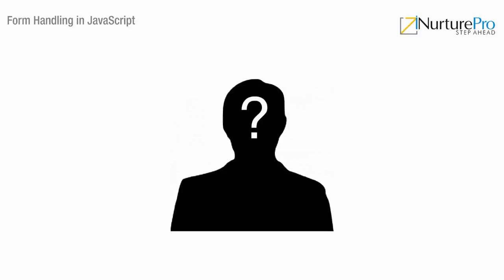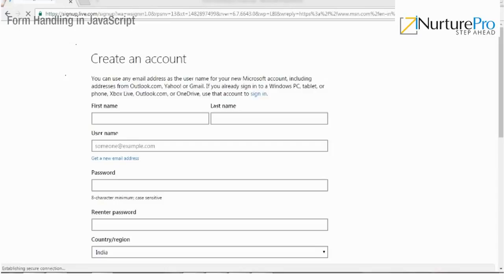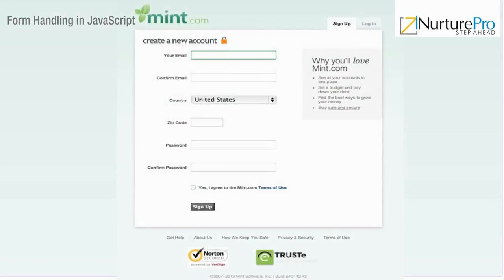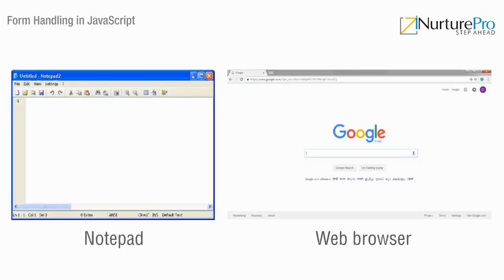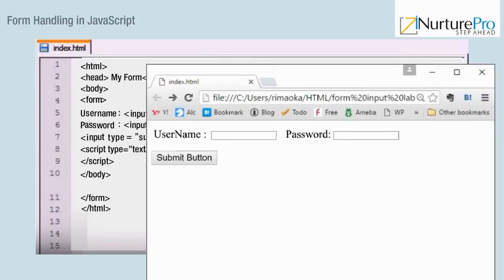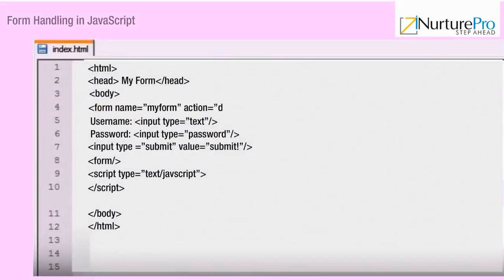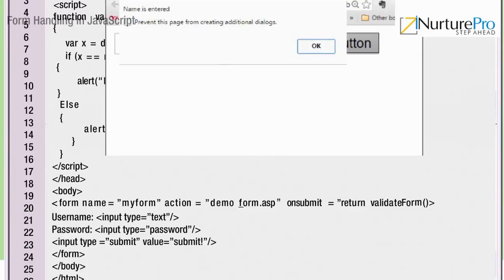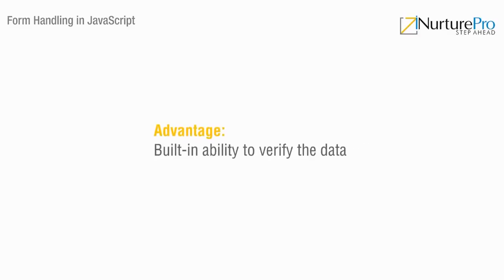MVAS M05 C02 VD Form Handling in javascript 1